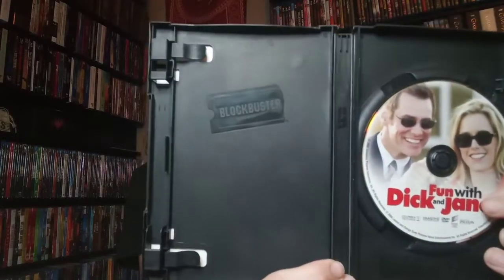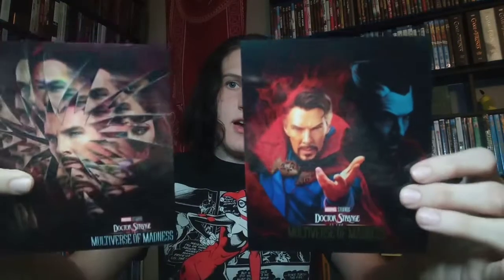July 2022 Movie Haul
I go through the titles I added to my movie collection in July 2022.